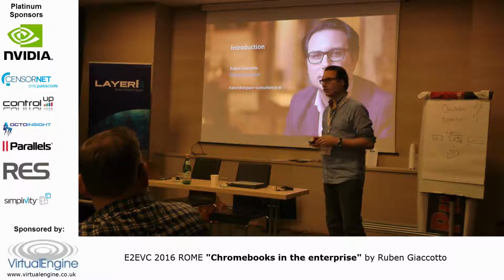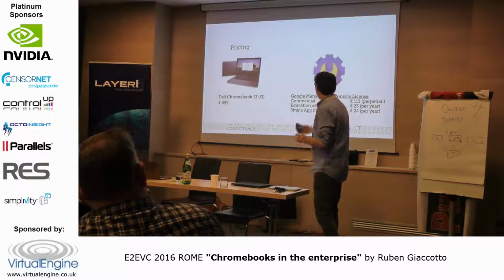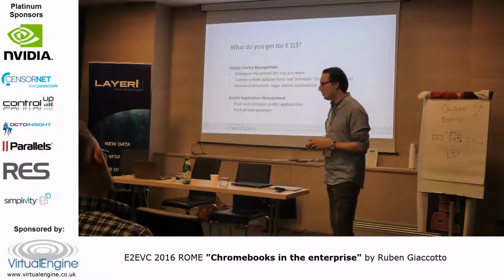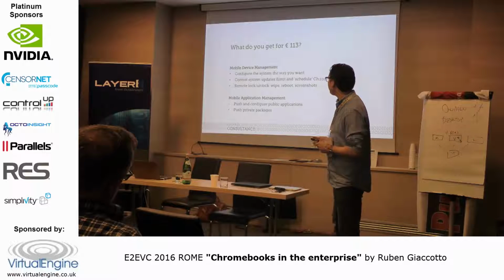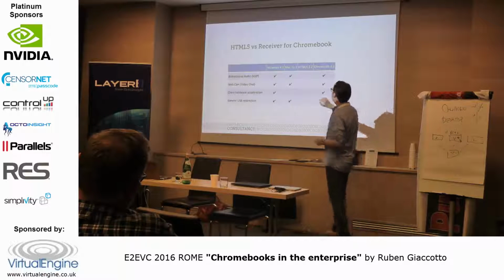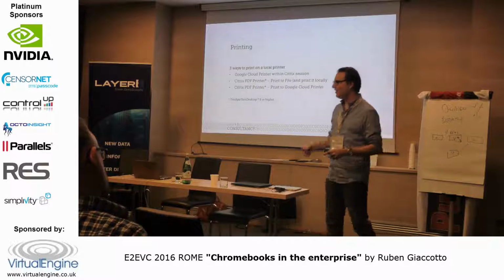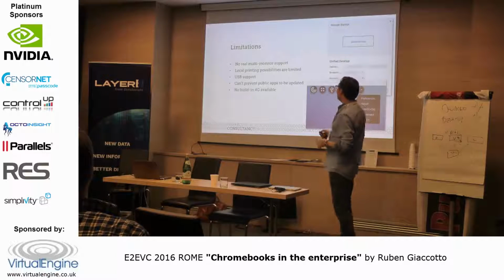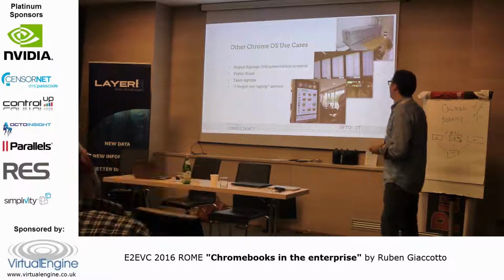Chromebooks in the Enterprise